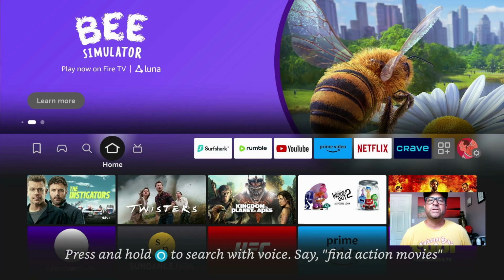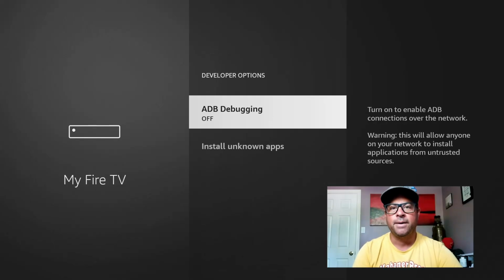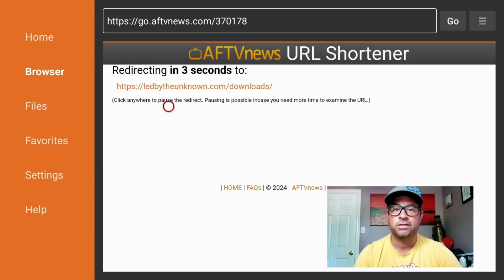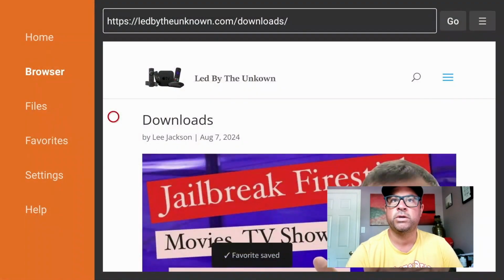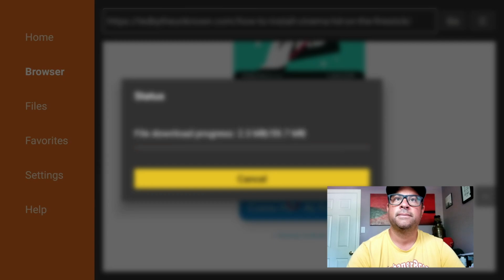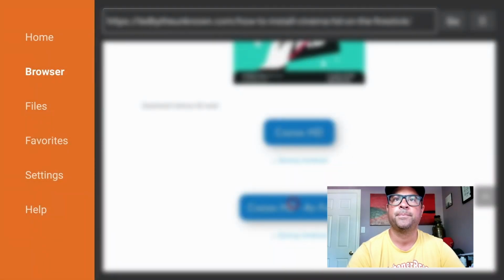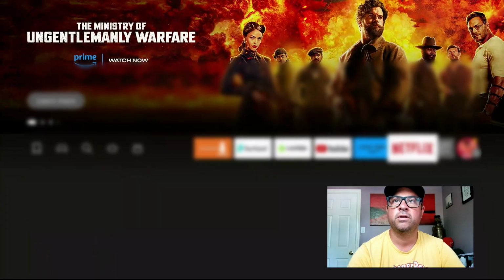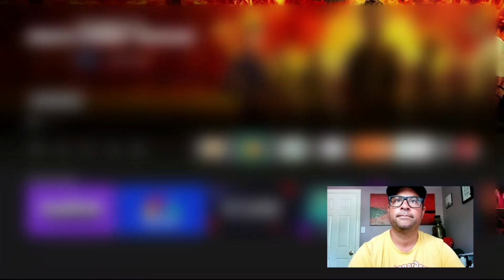Jailbreak Firestick Free Movies and TV Shows no VPN